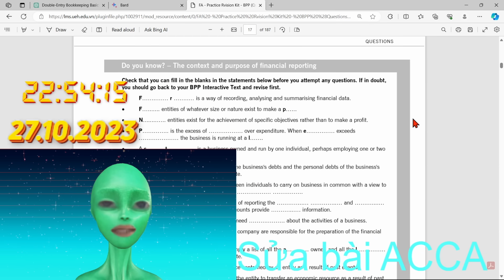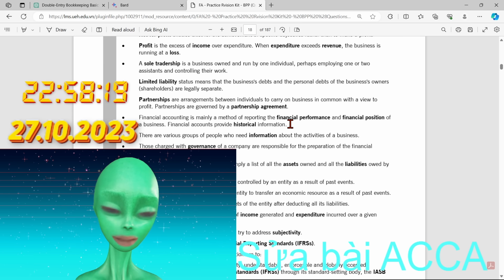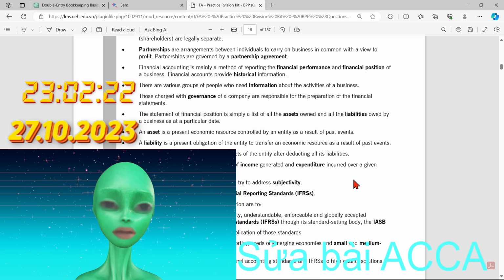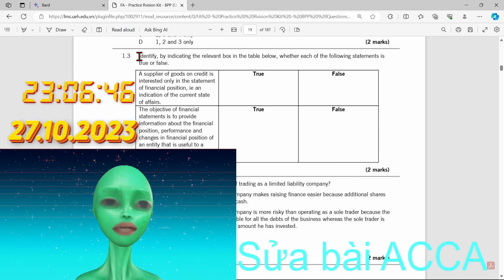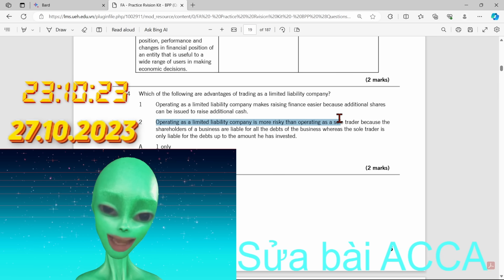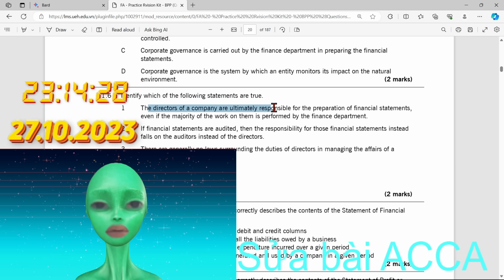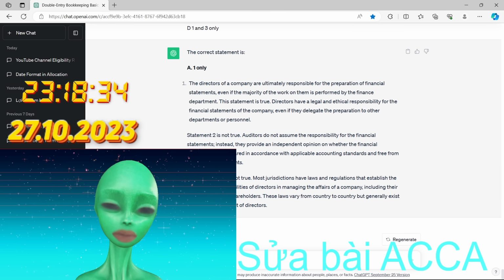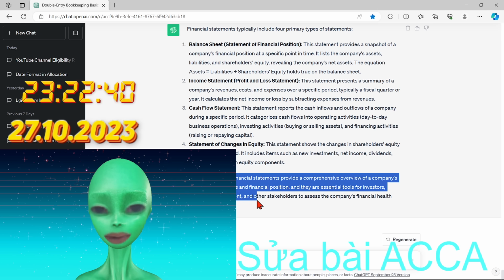Nguoi ngoai hanh lang